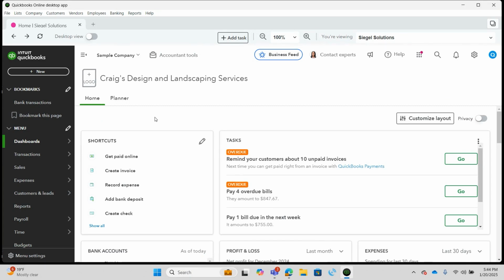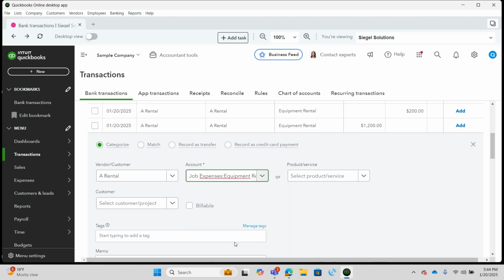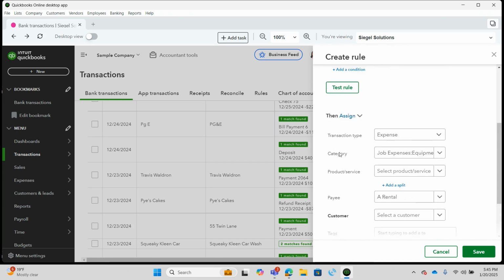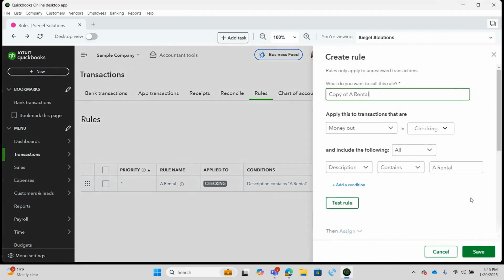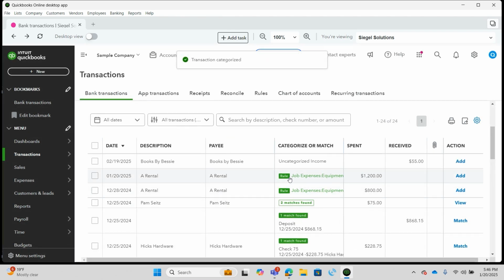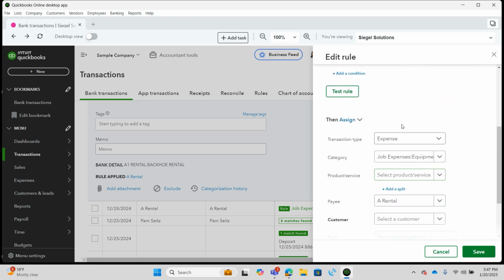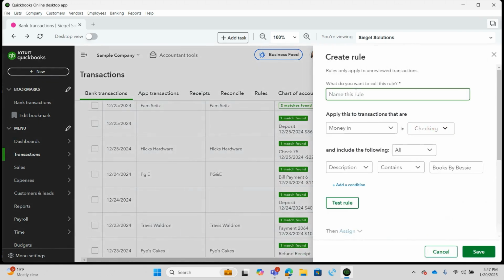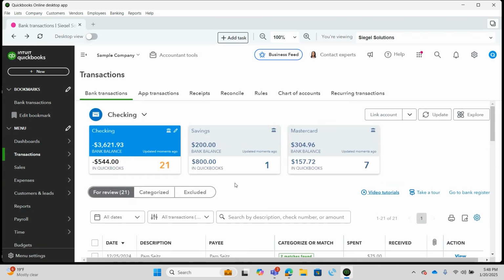QuickBooks Online Tip - Managing Bank Rules